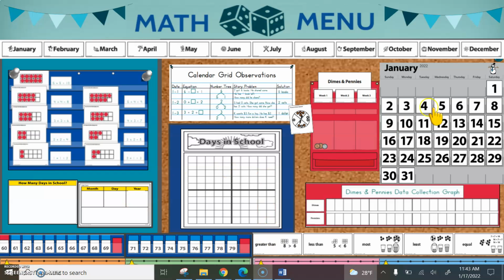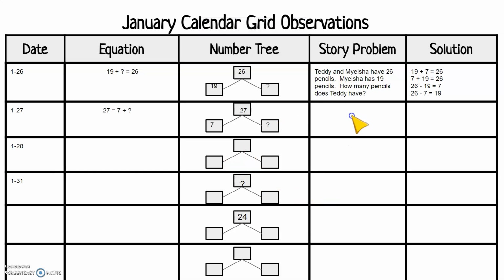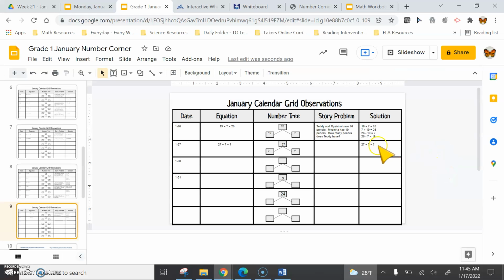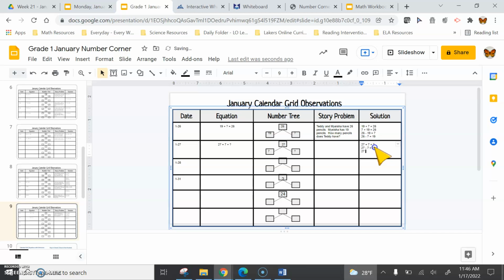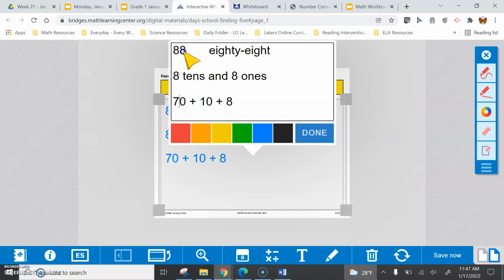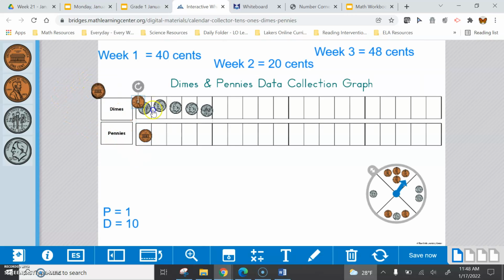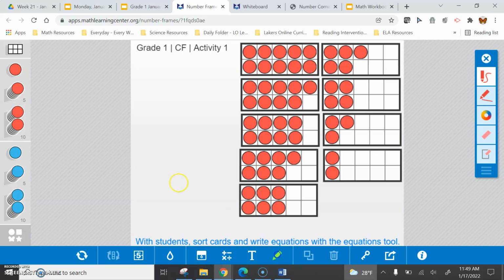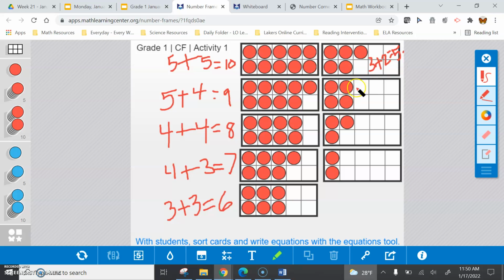Number Corner - Thursday, January 27, 2022